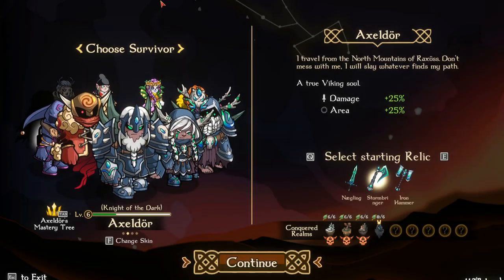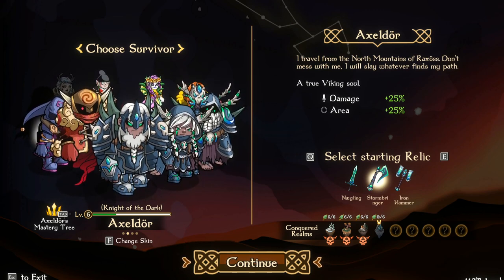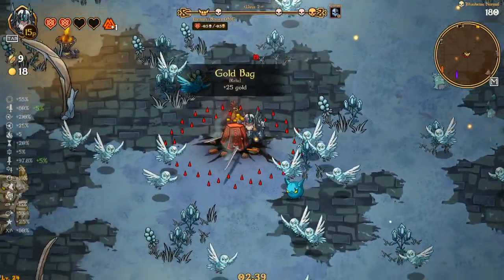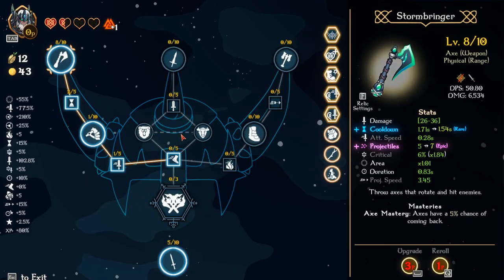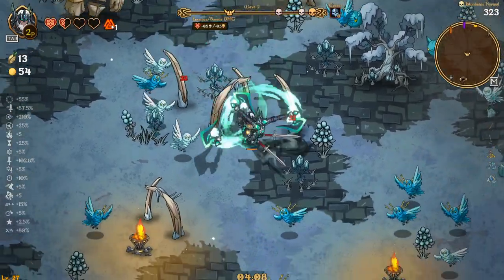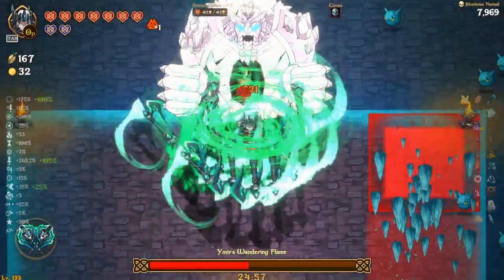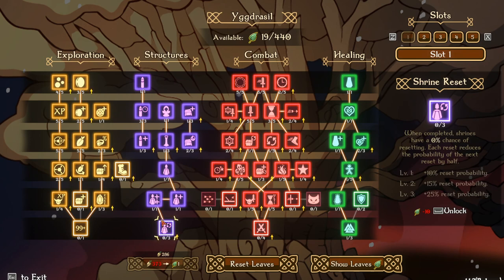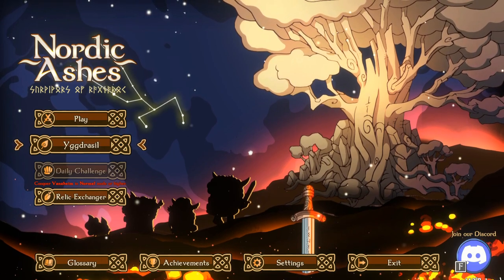Welcome to the Ice Realm! | Nordic Ashes